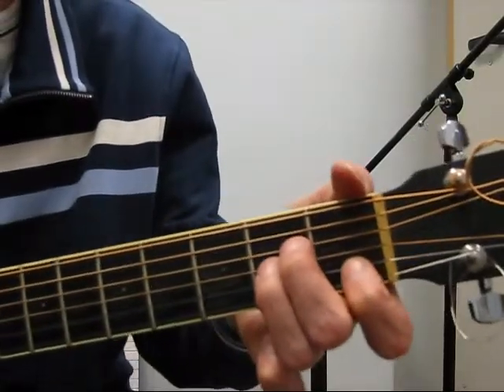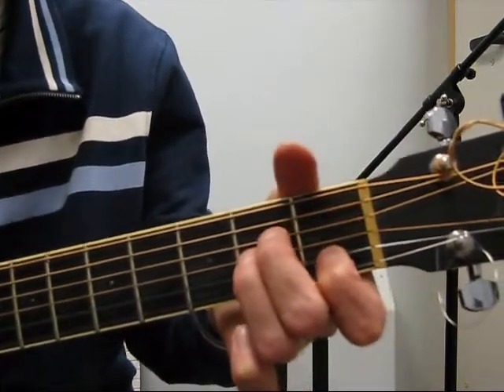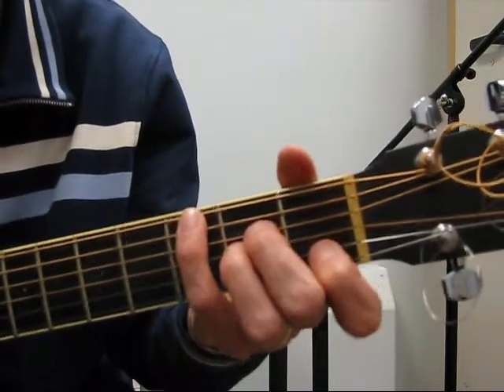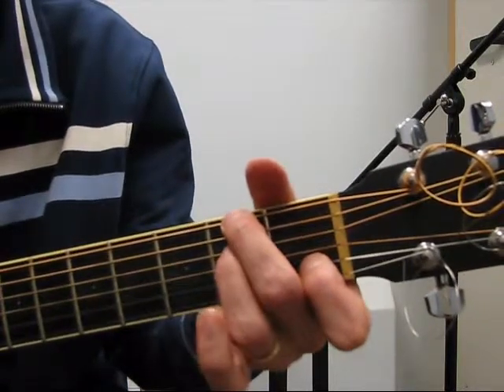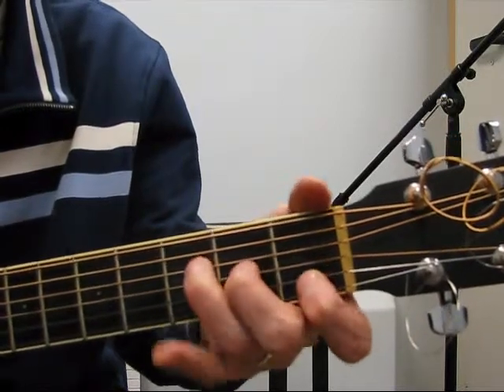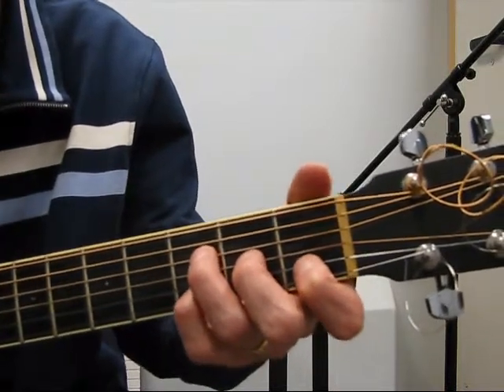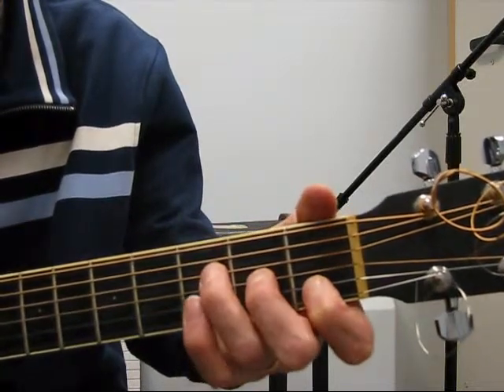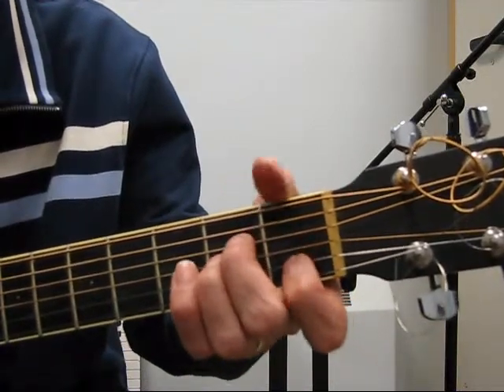MGPG - Video 001